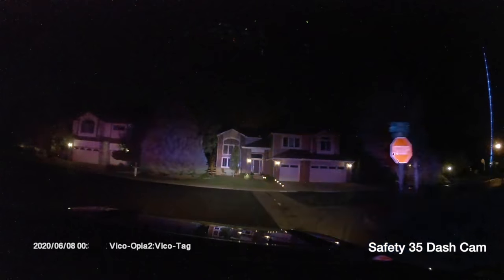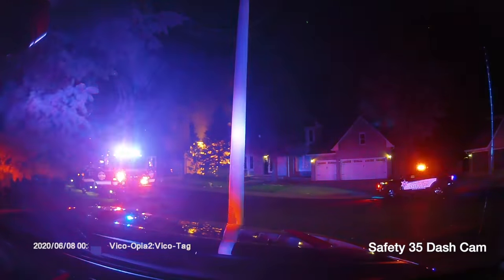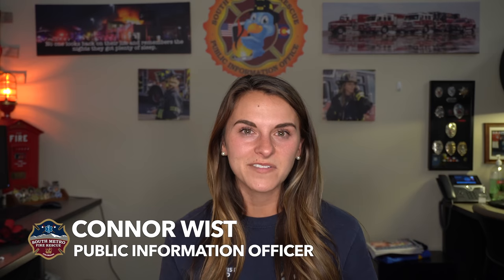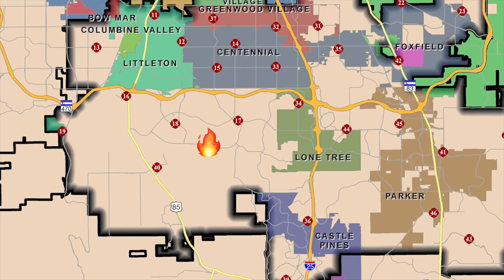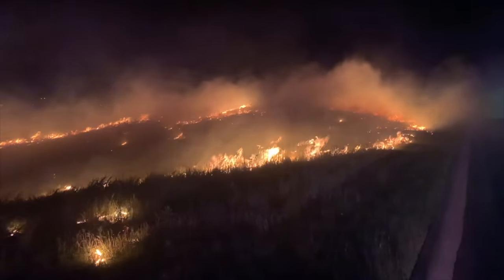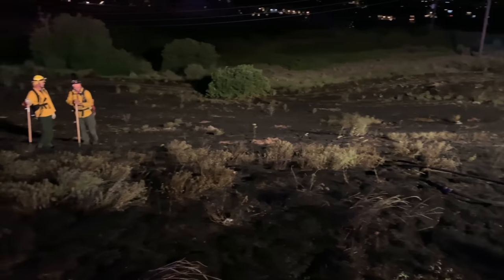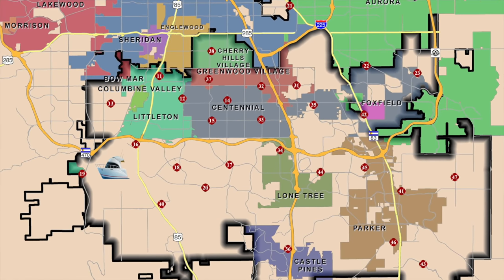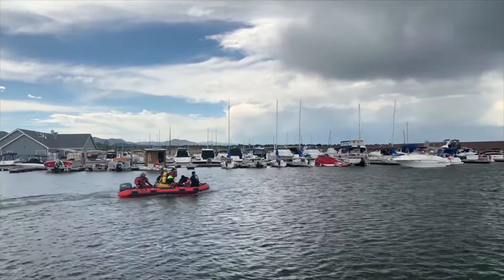PIO Vlog - 2nd Alarm Structure Fire, Large Brush Fire, Water Rescue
In this week's PIO Vlog, Eric and Connor talk about a 2nd alarm structure fire, Station 20 groundbreaking ceremony, large brush fire, Academy 20-1 Hell Night, water rescue at Chatfield State Park and patch shout outs.